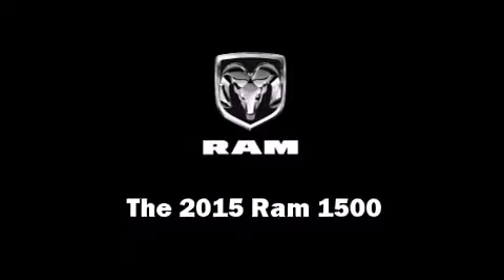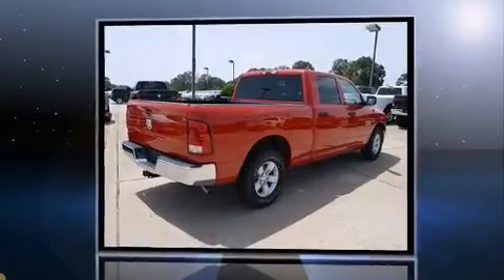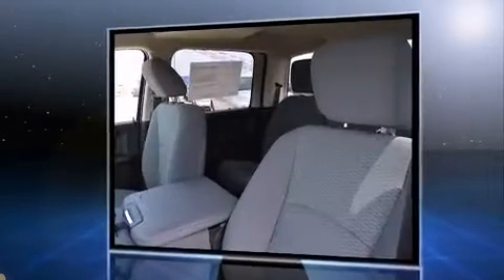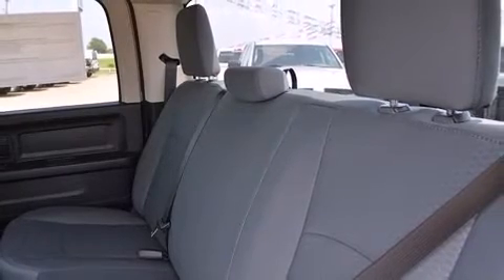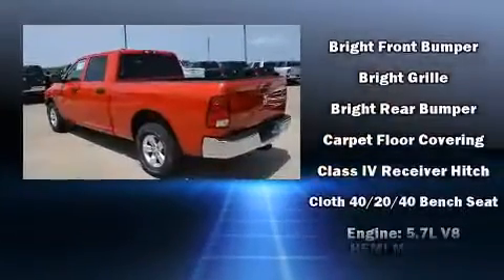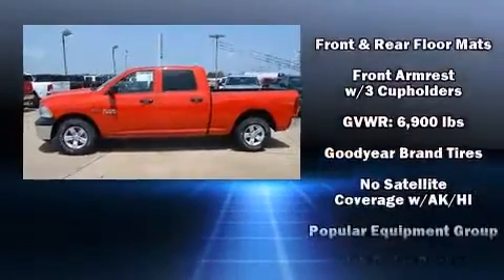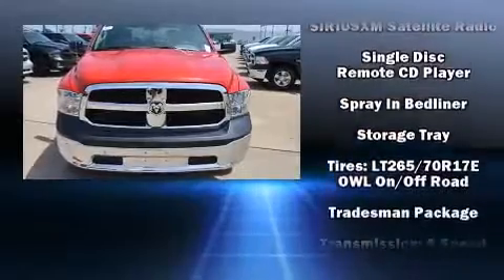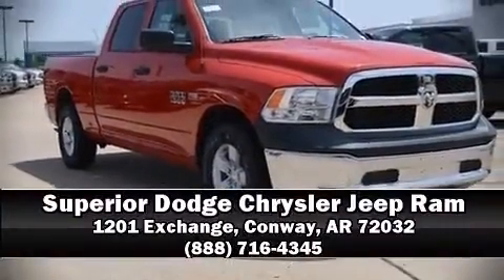2015 Ram 1500 Tradesman 5.7L V8 HEMI MDS VVT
Take command of the road in the 2015 Ram 1500 This 4 door, 6 passenger truck offers the features and options for which you've been searching. It features an automatic transmission, rear-wheel drive, and a powerful 8 cylinder engine. The following features are included: a rear step bumper, air conditioning, tilt steering wheel, power door mirrors and heated door mirrors, power windows, a bedliner, and cruise control. Premium sound drives 6 speakers, providing you and your passengers a sensational audio experience. Passenger security is always assured thanks to various safety features, such as: dual front impact airbags, head curtain airbags, traction control, brake assist, a panic alarm, and 4 wheel disc brakes with ABS. For added security, dynamic Stability Control supplements the drivetrain. Our team is professional, and we offer a no-pressure environment. We'd be happy to answer any questions that you may have.